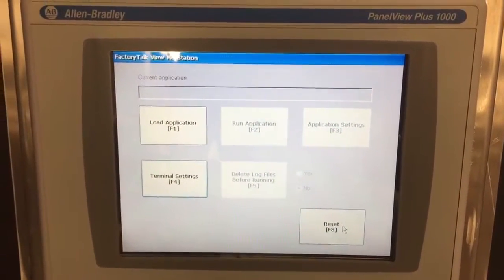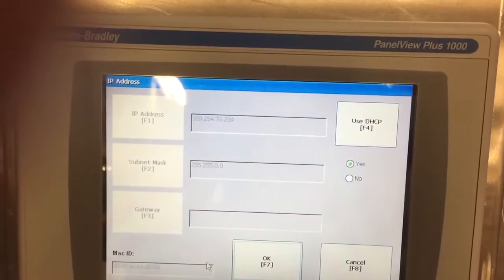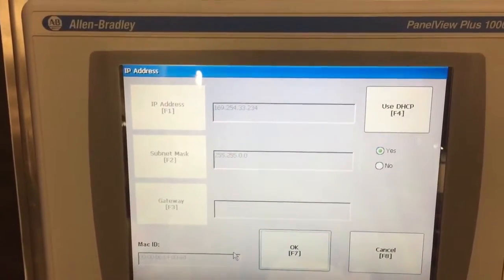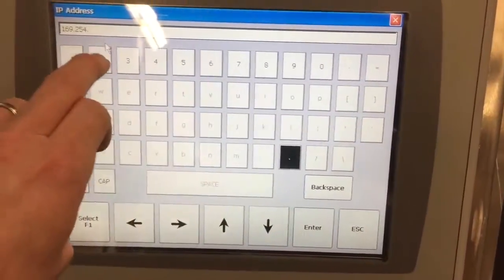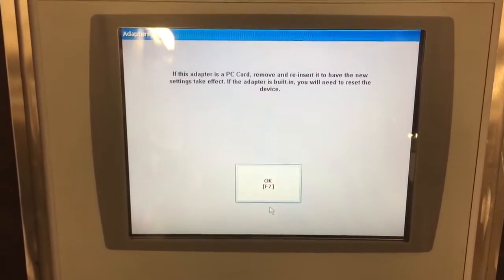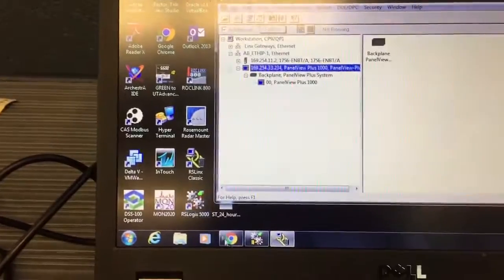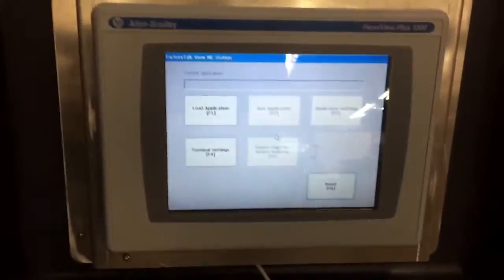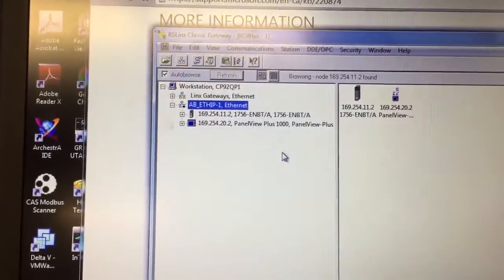Static IP Address Assignment -- Panelview Plus 1000